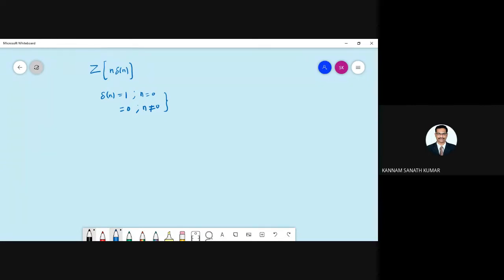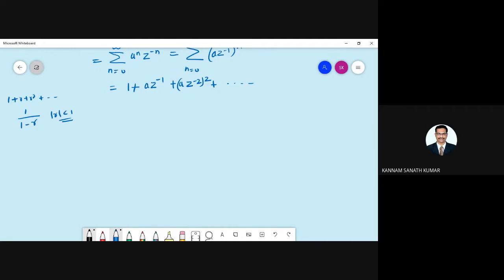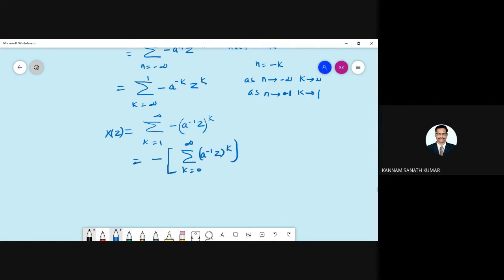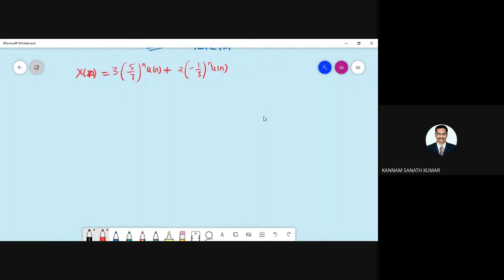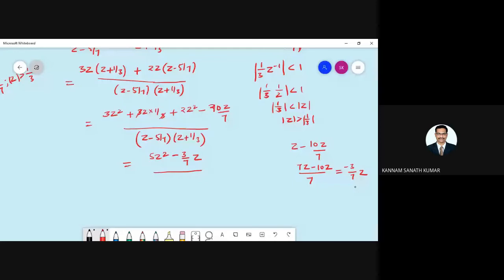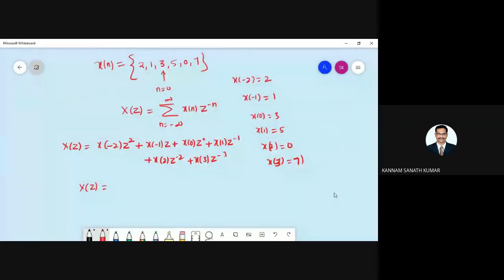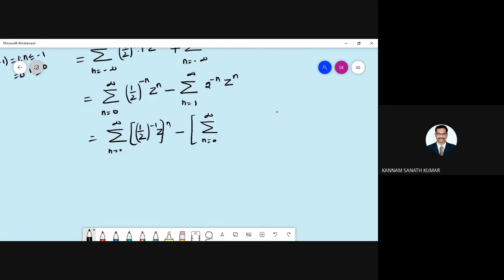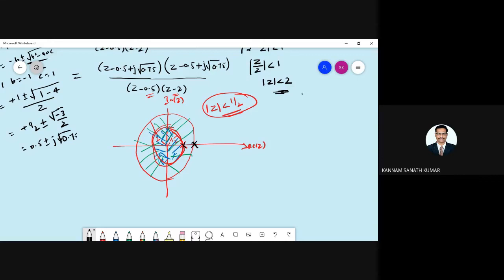Finding Z transforms, ROC and Pole-Zero Plot of Discrete signals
This video is from Signals and Systems subject, Z-transforms topic explains some sample problems to fine the Z transform, ROC and Pole zero plot of discrete signals.